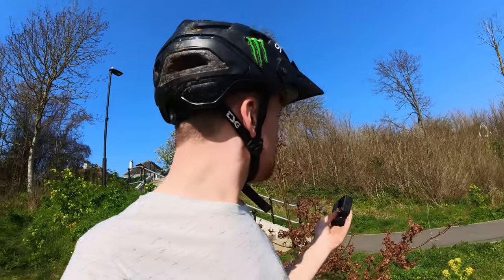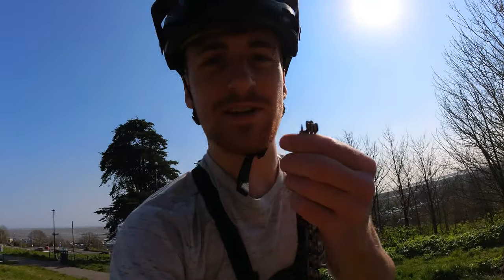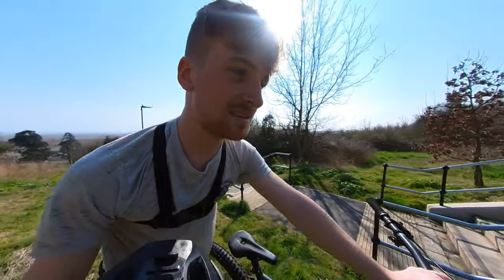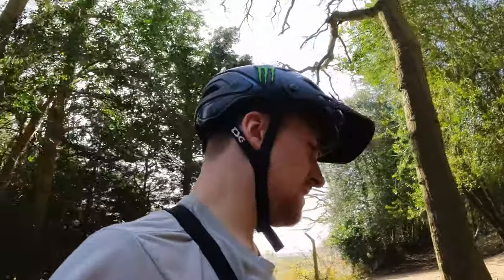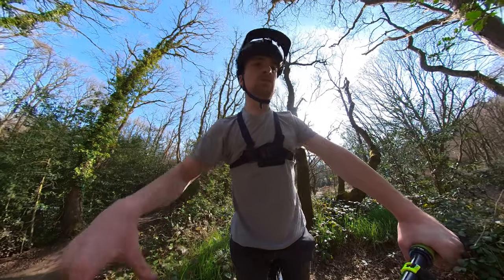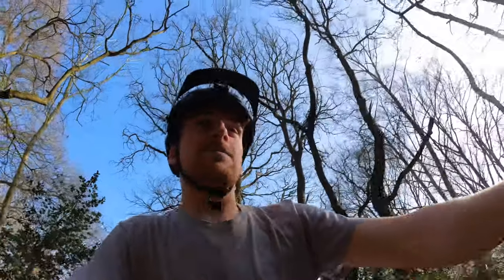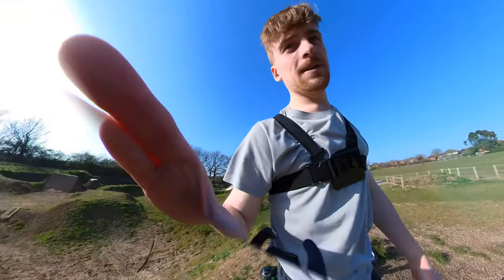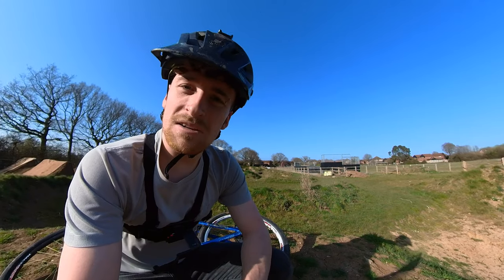The best action camera of 2022, it blows them all away! - Insta360 ONE RS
Today I'm reviewing the Insta360 ONE RS, the best action camera of 2022! It blows them all away with its 3 interchangeable lenses (wide, standard and 360), an upgraded & faster core, 3 built in mics, plenty of attachable extras and the awesome Flowstate stabilisation. This has got to be one of the best budget action cameras of 2022 so far.

This is currently the main competitor to the GoPro Hero 10 and it sure does put up a good fight. With 5.7k 360 video easily editable through their app and 4k on the other lenses, this camera holds well in plenty of different scenarios! Today I'm using it for some urban freeride, mtb trail riding and jump bike dirt jump action.

Find me elsewhere & other information that's not massively important!

If you want to have a chat or ask a question, hit my Instagram. I'm most active there!

MY GEAR:
Sony a7iii - w/ Zeiss 16-35mm f4, Tamron 28-75mm f2.8, Sony 70-200mm f4.
Adobe Photoshop
Adobe Lightroom